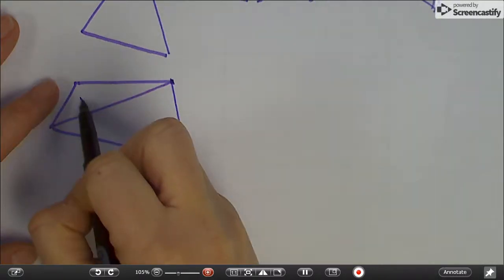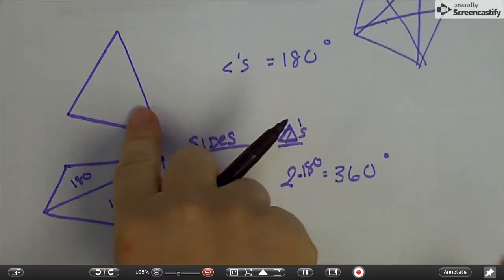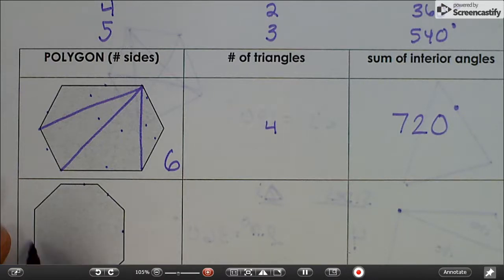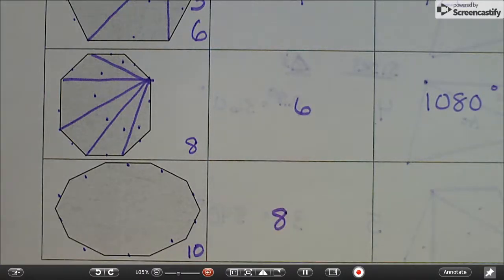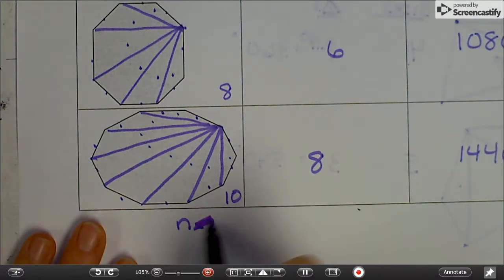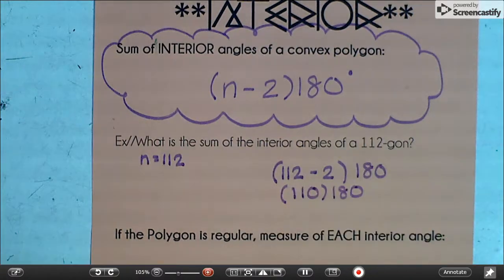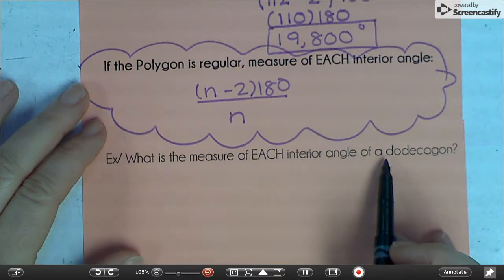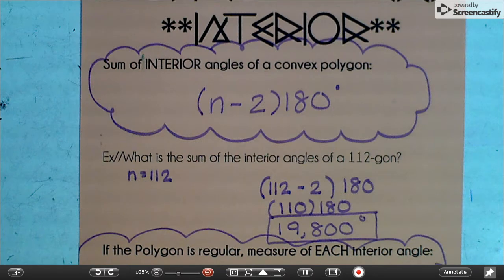Polygons Deriving Interior Angle Formula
Math Laine
Geometry
Polygons
Deriving Interior angle formula